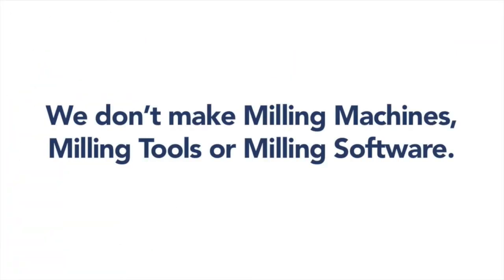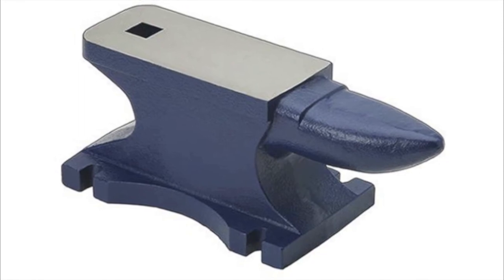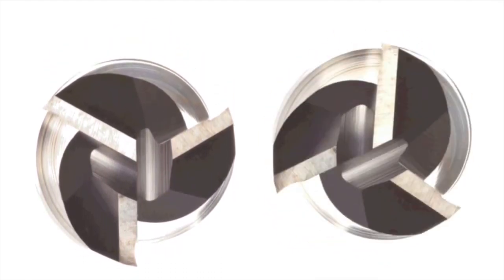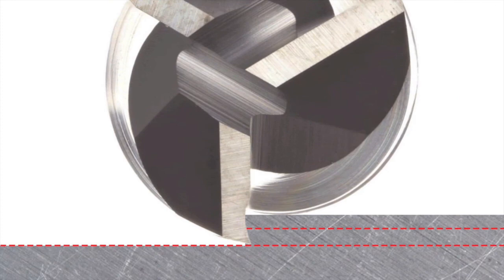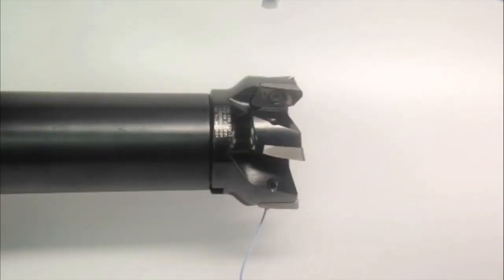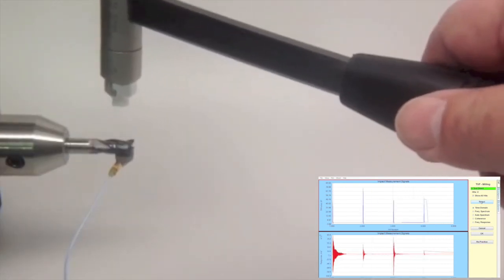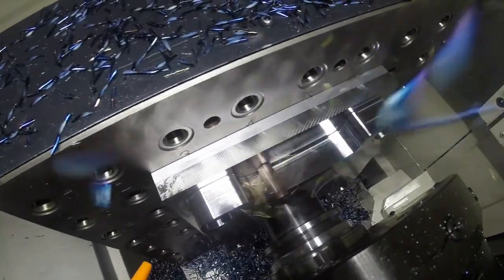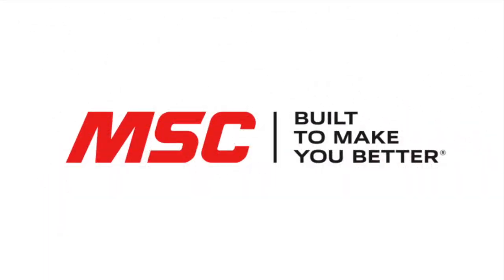SpeedCast Introduction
An introduction to the SpeedCast Milling Optimization system.